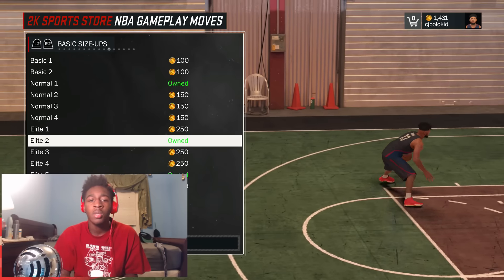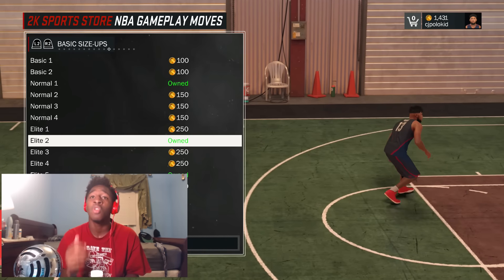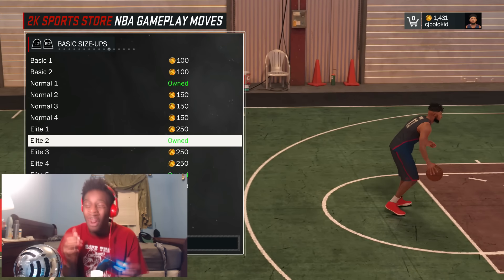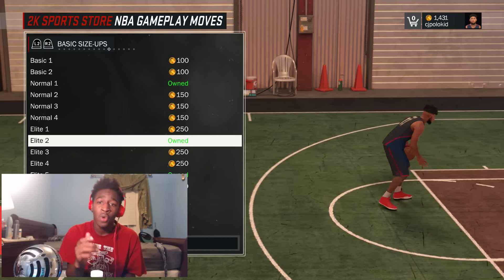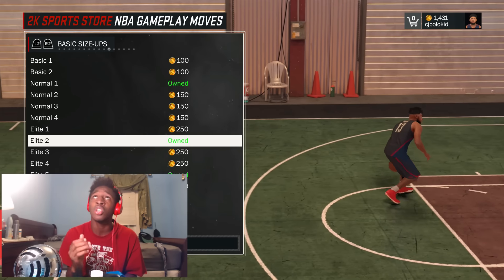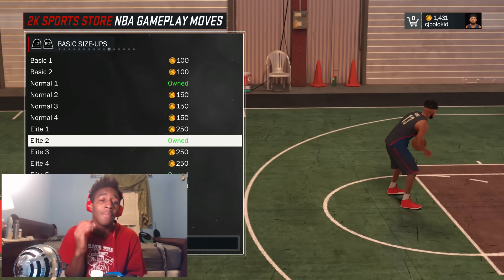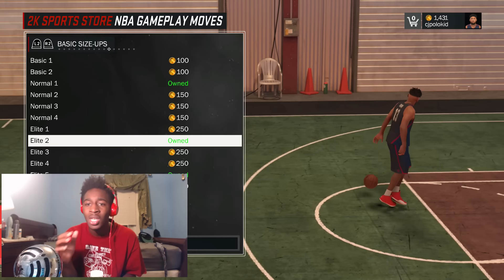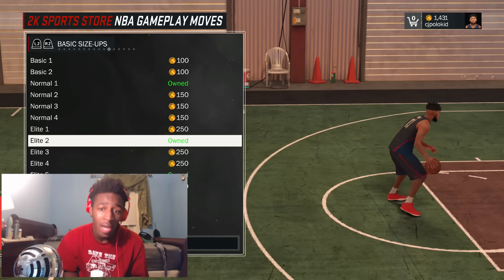NBA 2K17 HOW TO SPAM CROSSOVER 16!!!Cheese Dribble Tutorial |Speed Boosting ,Dribble combo !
★SC:JAYEASY96
★PSN ID - CJPOLOKID